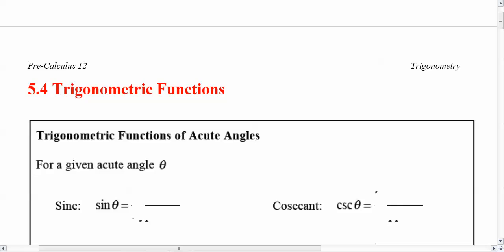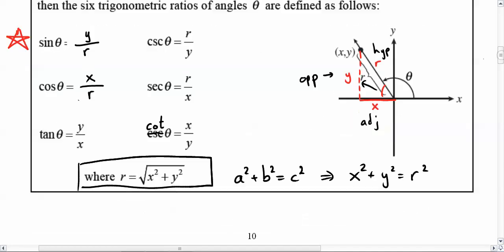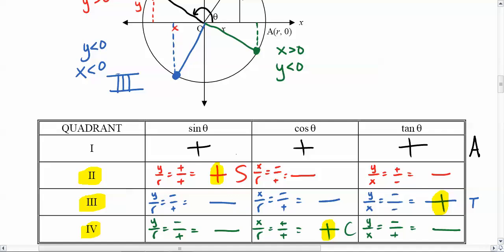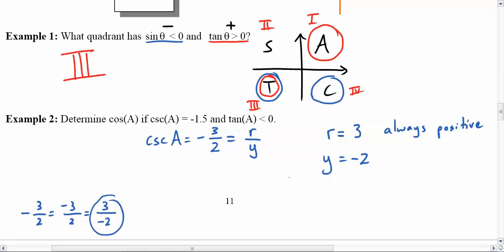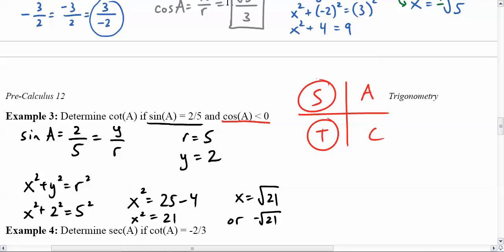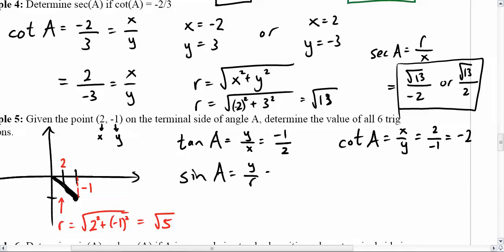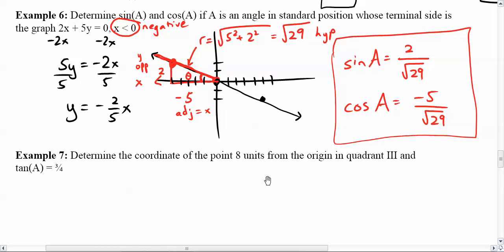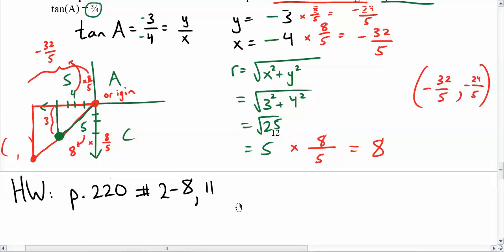BC Math 12 - Lesson 5.4 Trig Functions